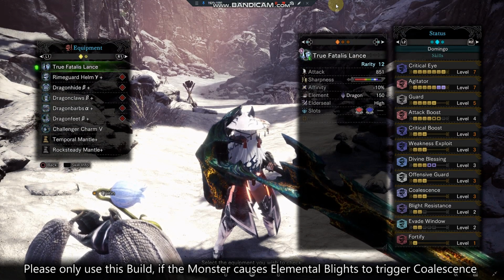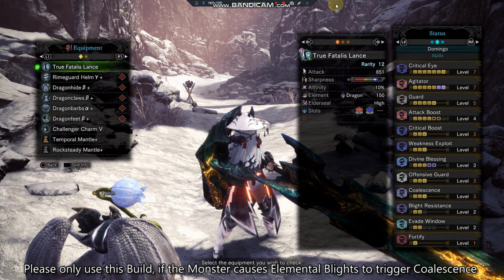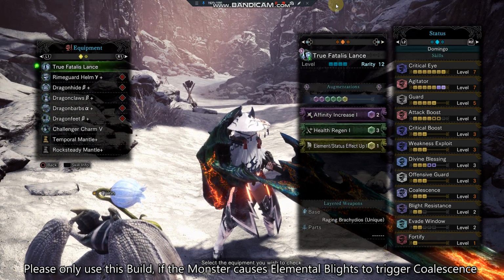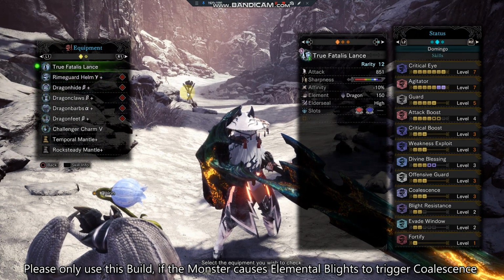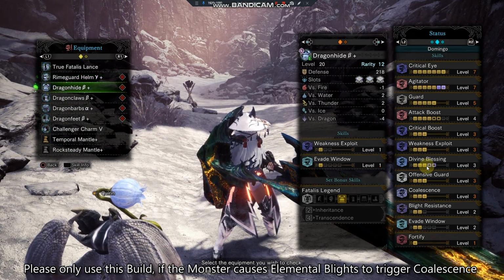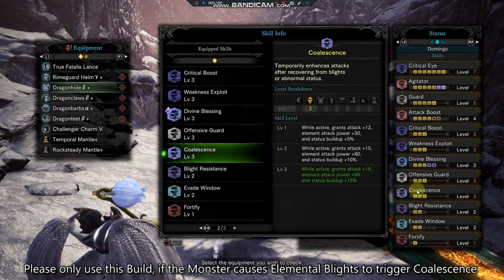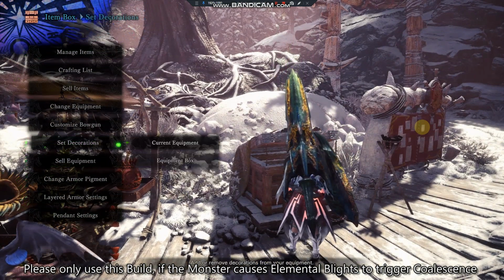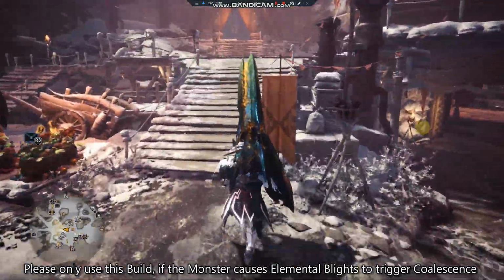True Fatalis Lance Build Endgame - MHW Iceborne